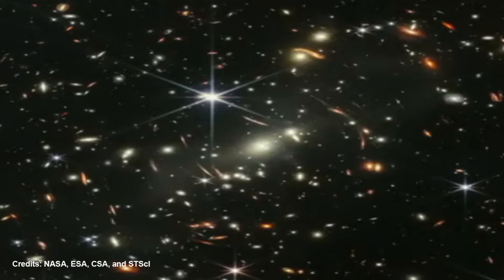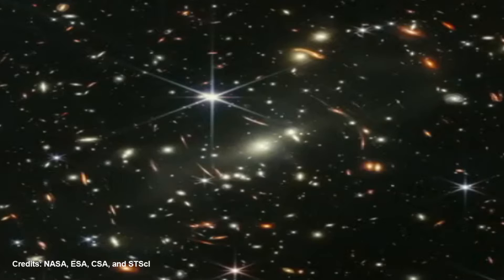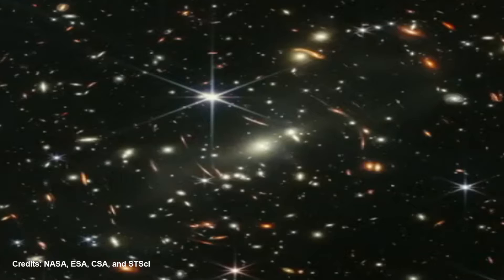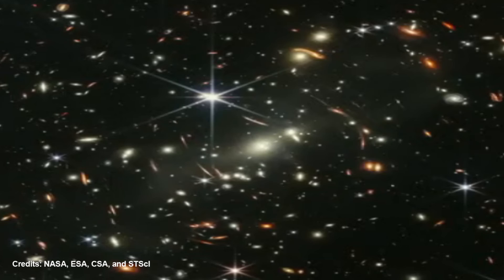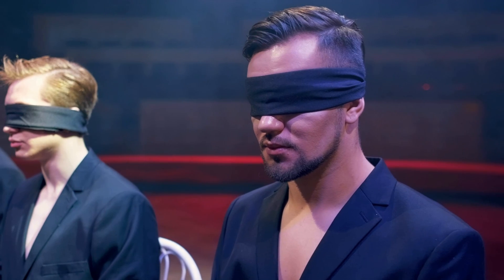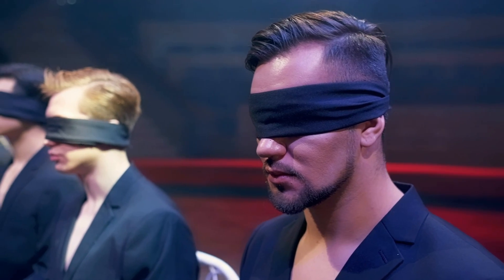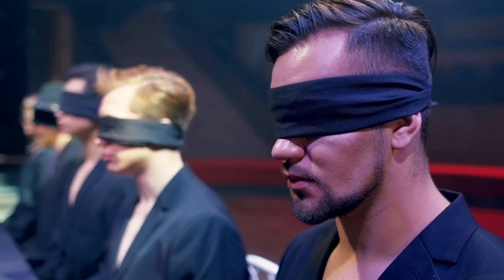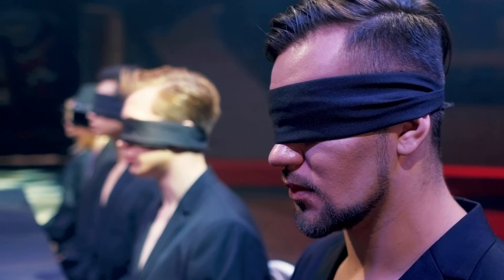First Image from the James Webb Space Telescope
On Monday, July 11, 2022, NASA released one of the James Webb Space Telescope’s first images in a preview event at the White House in Washington. The image shows, in great detail, galaxy cluster SMACS 0723  observed in infrared. I discuss this image and the JWST in this video.